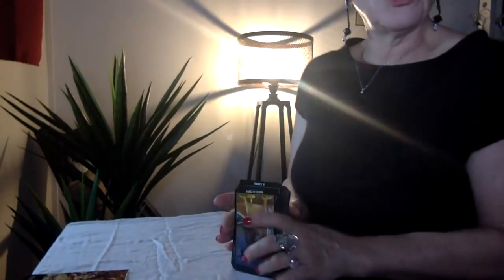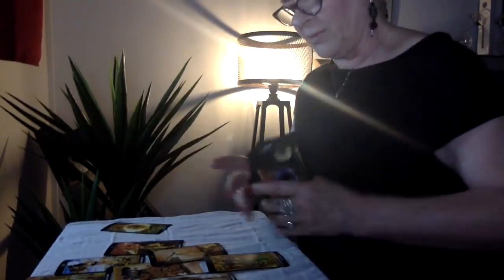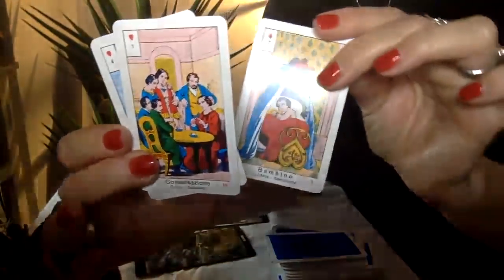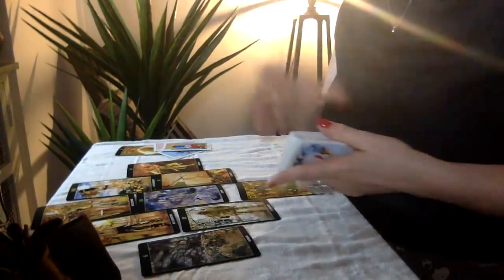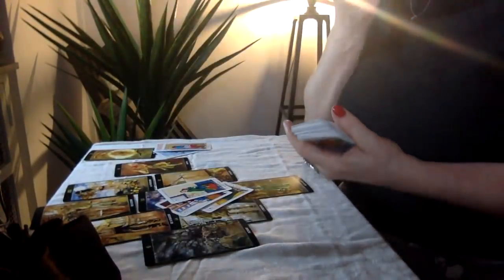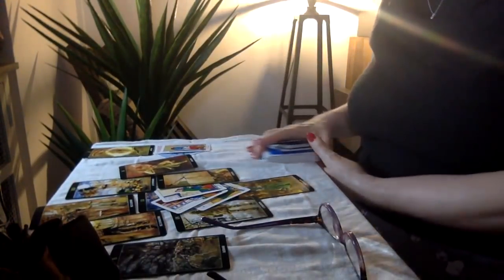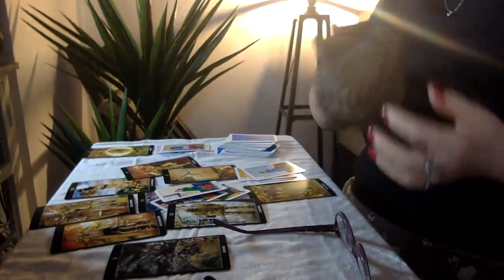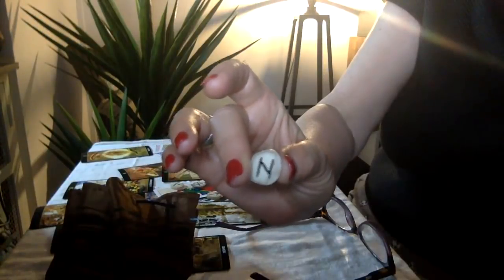TAURUS Full Moon 15-30 June THIS WILL KNOCK YOUR SOCKS OFF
Hi!
I upload free readings here on YouTube for each, individual sign, using TAROT, LA VERA SIBILLA ORACLE, LENORMAND, RUNES and crystals for divination.
These are GENERAL readings.
Let’s say you are just passing by and noticed my YouTube channel. Welcome! You may want to learn more about me and what I do by reading this brief introduction of who I am and my qualifications:
Are you looking for a private reading? Go here to order one:
What about something different? Something like crystal readings or channeling= You can find information and order these here:
Sometimes these types of reading just don’t work for you. You seem to need work that will create an immense energy shift. Well then, a Complete Soul Therapy session is what would work for you best:
I offer free consultations for those interested in my SOUL THERAPY (the above links); write me and we’ll make it happen.
At times, it is our immediate environment that needs energetic clearing. You will notice that something just isn’t right in our surroundings and there seems to be strong negative influences that surround you. Property clearing would be key either for your home or your business:
Understand the workings of White Magick! Come into a free consultation to see how it can work for you.
For a quick pick-me-up or calm-me-down, order a reiki session to initiate the desired energy shift:
If you are on your way to learning reiki, I offer reiki Master attunements:
When we are feeling an overall lull, nothing seems to work and understand that our energy levels are off balance, we may consider working on our chakras. In the Chakra Control Session I access your higher self to measure your activity levels at each chakra in percentages, and rebalance the energy. In the subsequent reading session we go over each imbalance and understand how it operated to make you feel how you felt and discuss what to expect after balancing your chakra system. For more information and to order it, go here:
Once you have been cleared energetically, through one of the above sessions, it would serve you to get into contact with your spirit guides. Learn how they present to you, the “language” they use for this, and how to understand when they are trying to get your attention. This reading will allow you to faithfully have them guide you for the rest of your life:
To heal from obsessive behaviour, to get back into control of our lives and rid ourselves of unwanted habits, try NLP, Neurolinguistic Programming:
In need to visit the past? Whether immediate past, in this lifetime, or distant past, in past lifetimes, you may consider PLR - Past Life Regression sessions:
If you are a card reader, a psychic, an intuitive or empath, you may want to learn to read a new oracle deck. I wholeheartedly suggest entering the world of the Italian oracle deck called La Vera Sibilla. I offer a certification course on how to read these lovely cards: La Vera Sibilla: What Would Life Be Without Them? You can order the full course with a discount, or individual modules here:
Treat yourself to an Archetypes Reading! Understand the underlying reasons why you and your partner seem so incompatible in this precise timeframe. You can order this here:
For more information about me and what my clients say about the different services I offer, go to my website 🙂
Namaste.